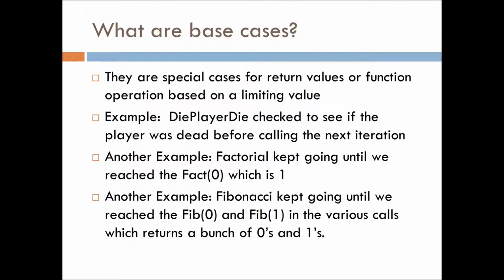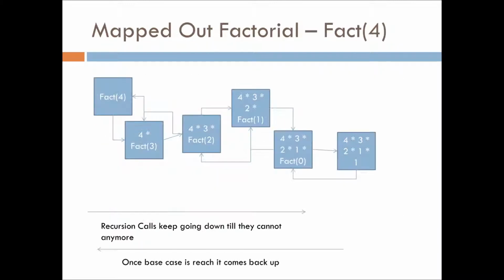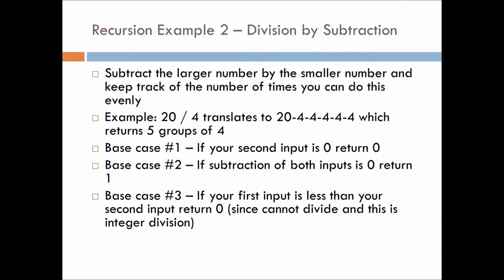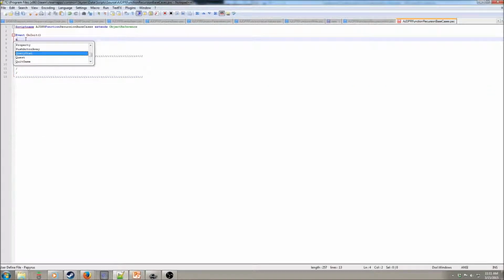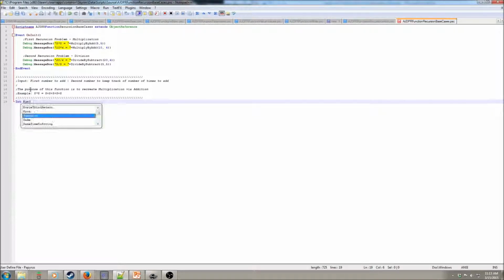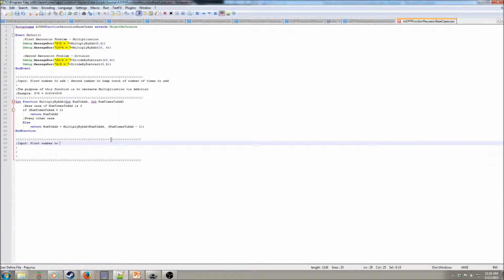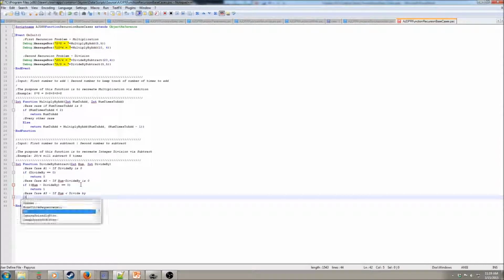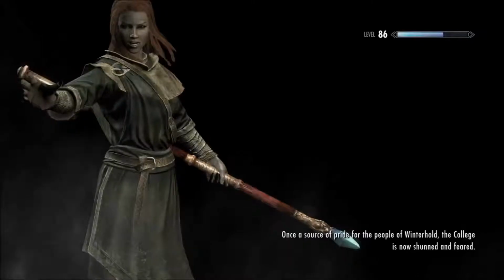Skyrim Creation Kit Scripting Series: Papyrus Tutorials - Events/Functions Part 7 - FunRec BaseCases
In this video we cover base cases for function recursion.  We learn more about base cases for recursive functions, and how to construct a base case.